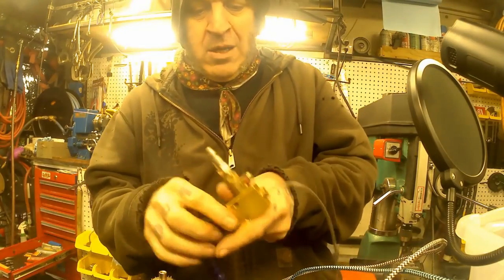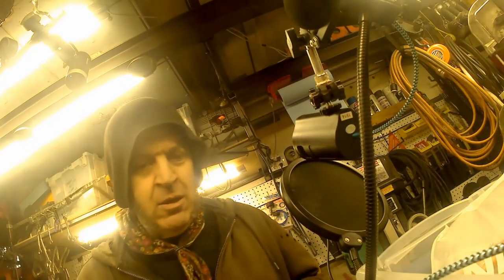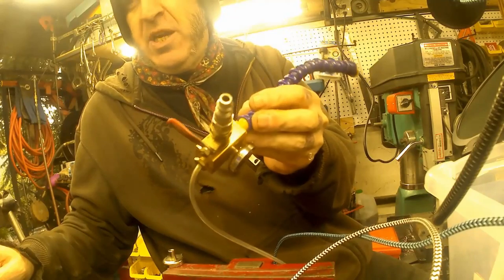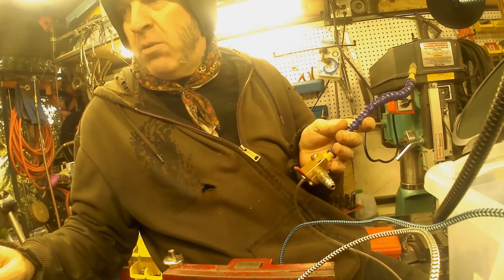Mist system re-mount , Shop Talk , Shenanigans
Just another day in the shop. The goal for this trip was to re-mount a much more powerful magnet on my spray system.
, also to practice my tool box dodging skills.